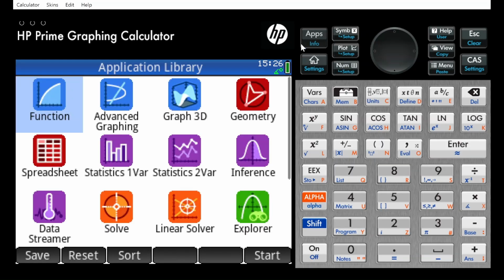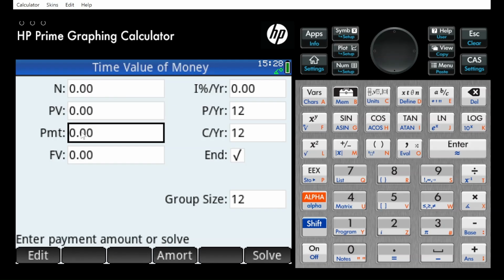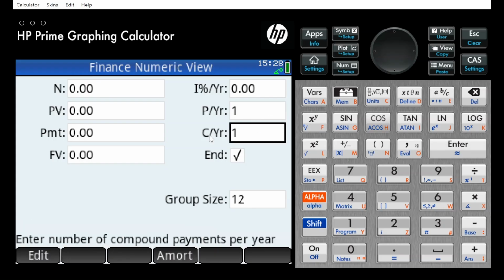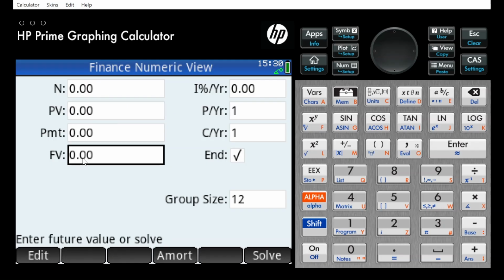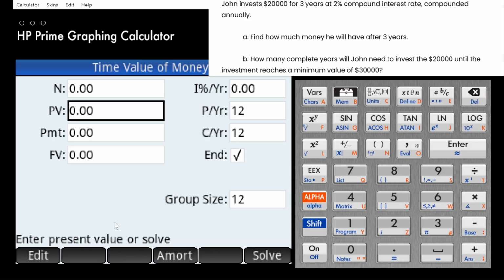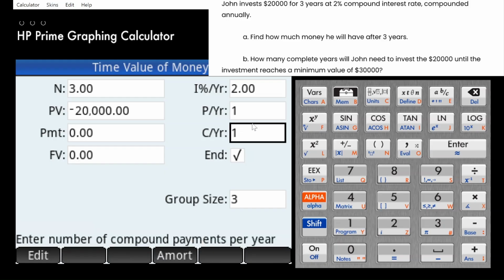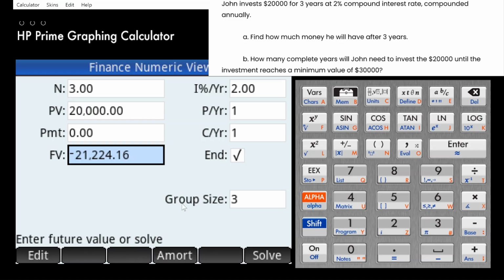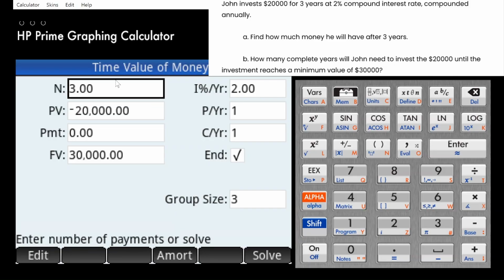HP Prime GDC Tutorial Series - Finance App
This is a tutorial on how to use the Finance App on the HP Prime Graphical Calculator, specifically the TVM function, which is used for calculating compound interest.

Timestamps:
0:00 - Intro
0:10 - Introducing the Finance App
0:21 - How to open the app
0:54 - Introducing different Input Boxes in TVM mode
2:24 - IMPORTANT Note regarding PV and FV
3:17 - Practice Question
3:51 - Question a. Solution
5:23 - Question b. Solution
6:36 - Answer Key
6:42 - Outro